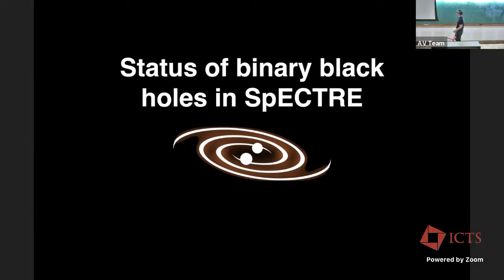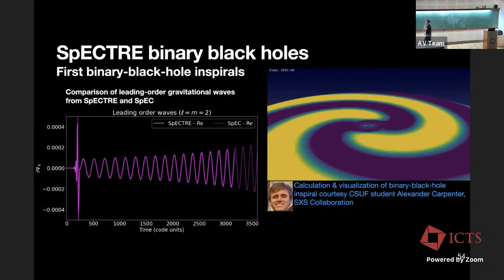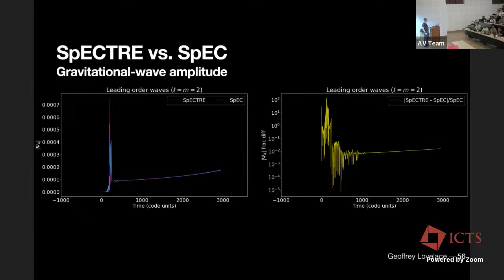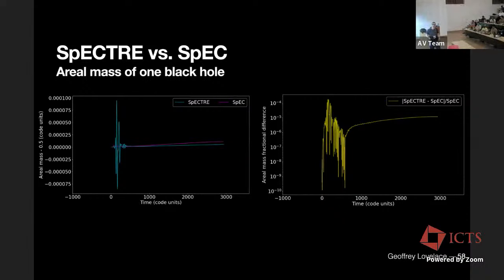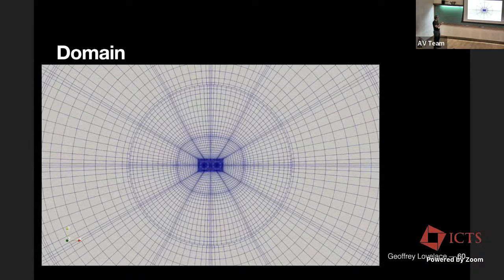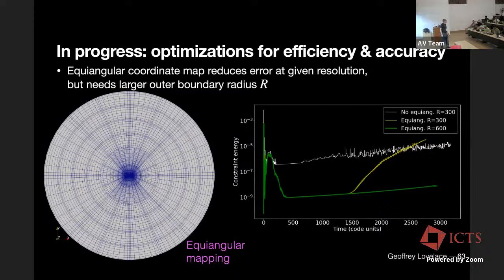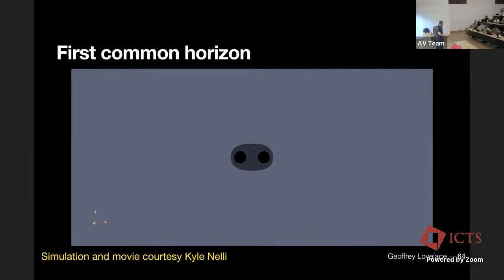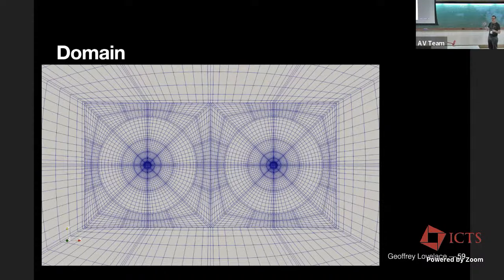Modern Numerical Methods in Computational Relativity (Lecture 5) by Geoffrey Lovelace